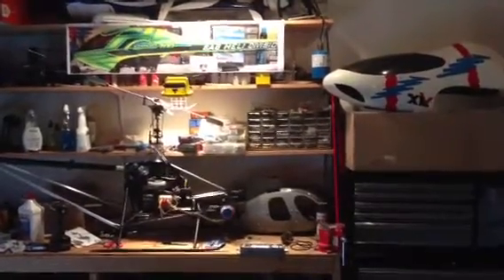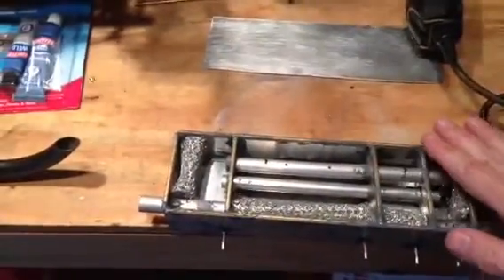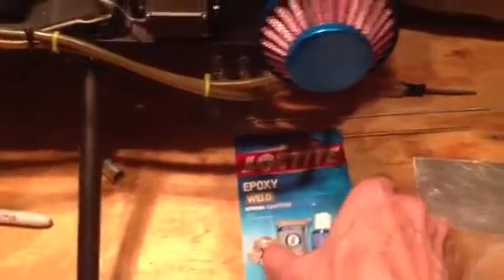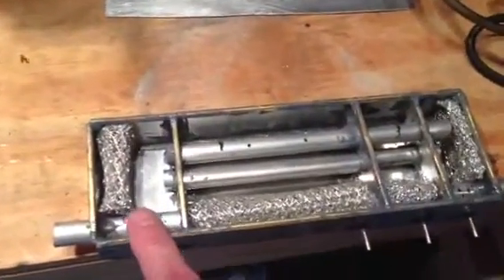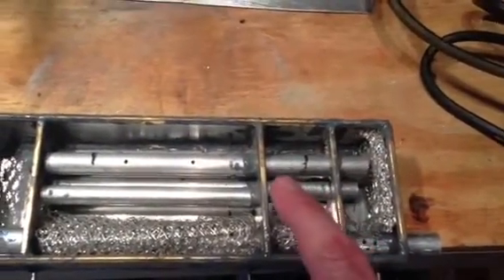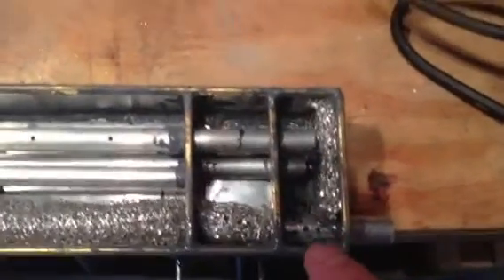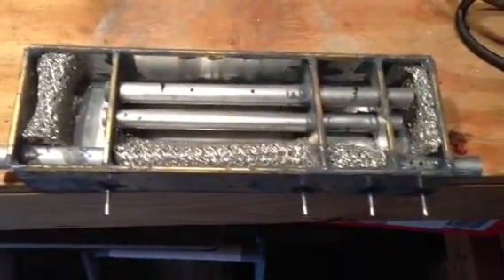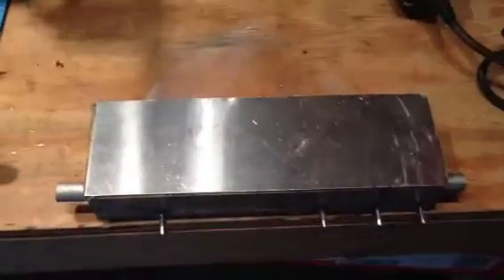RC Helicopter Homemade Muffler - Video 1 of 2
Prototype muffler for RC heli, plane, car